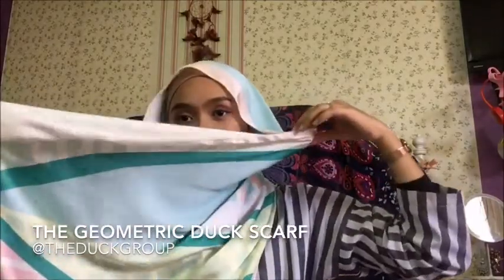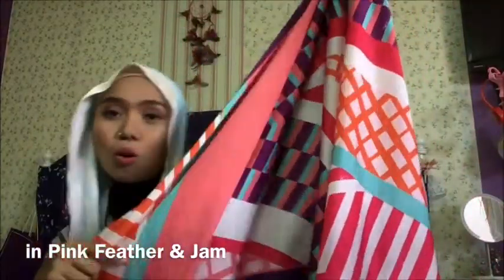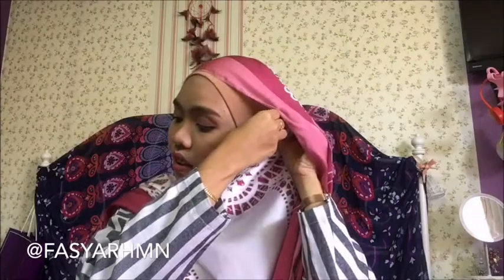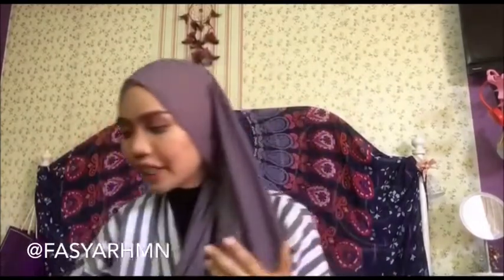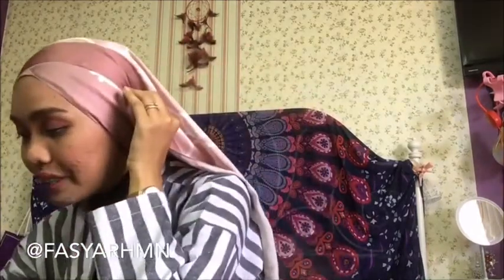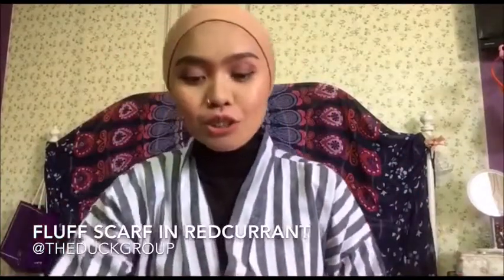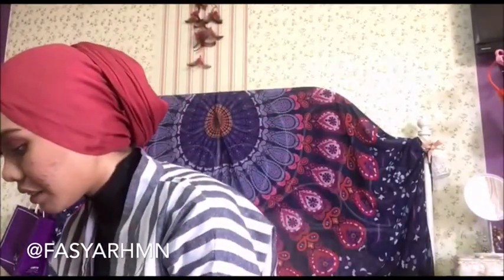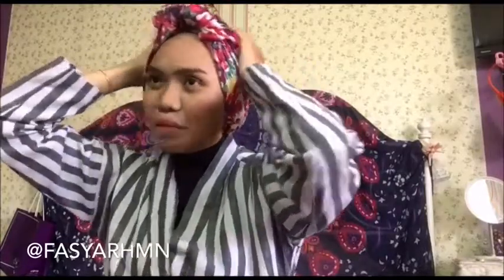My Go-to Shawl + Turban Tutorial | Updated dUCk Collections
Hi beautiful! In this video, I will share with you guys how I usually styled my hijab and turban which only take a few steps and minutes to get done! yassss 💫 I hope you enjoy this video as much as I did! xx